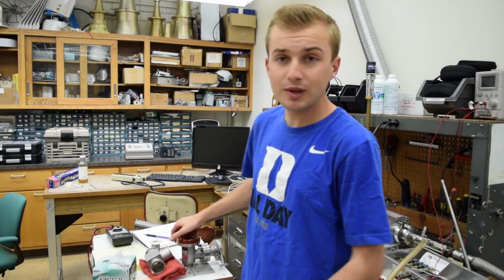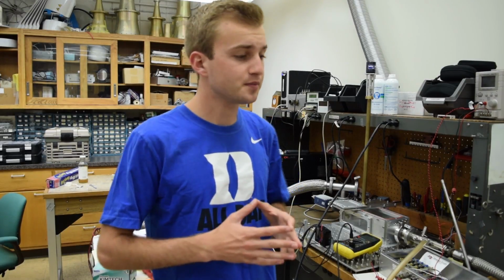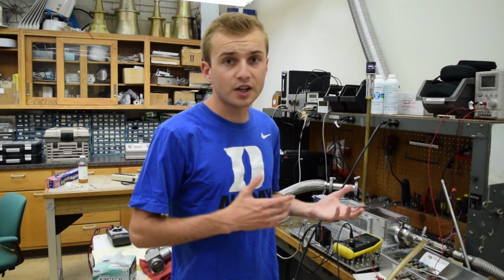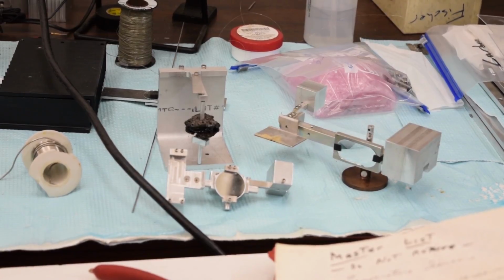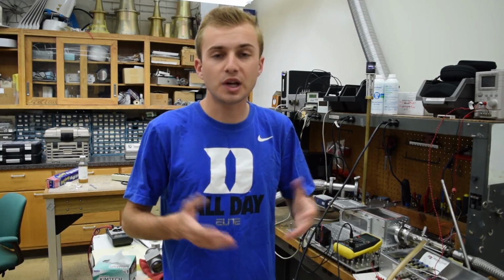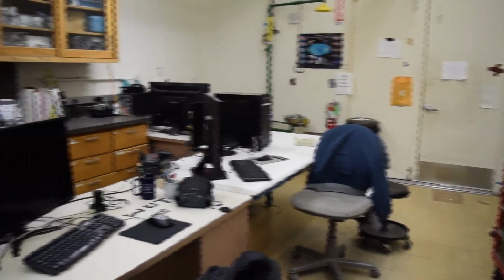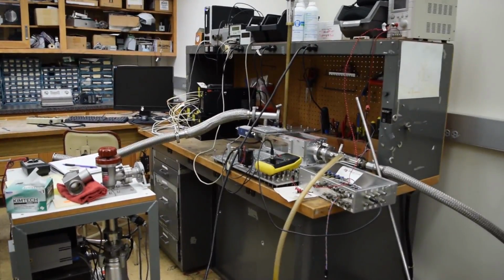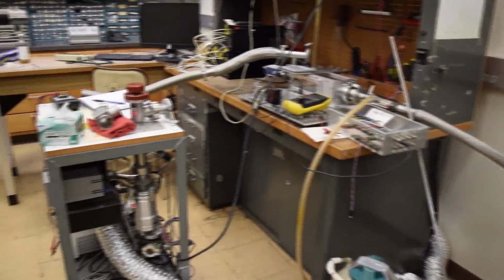Inside Look Into Research Lab